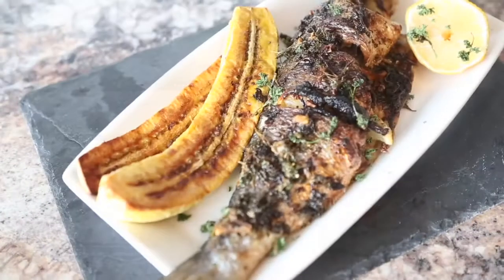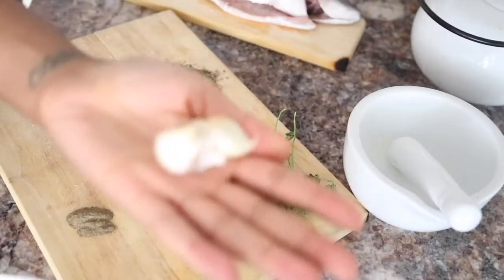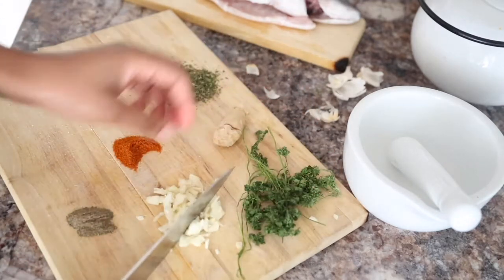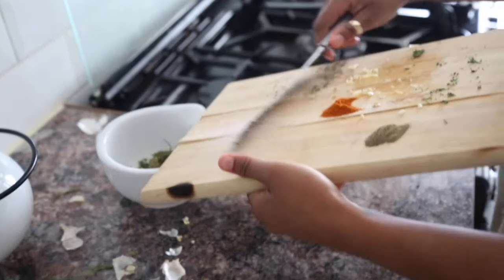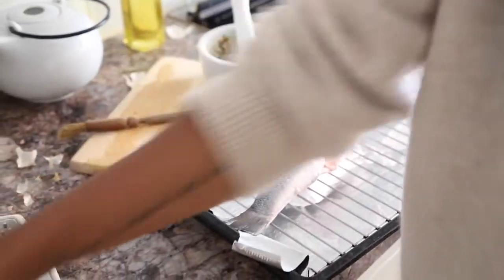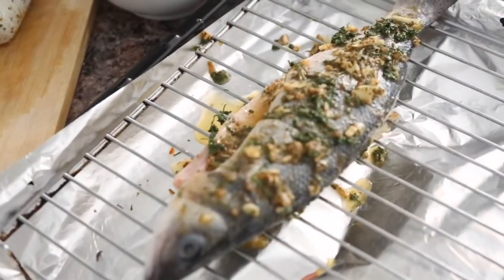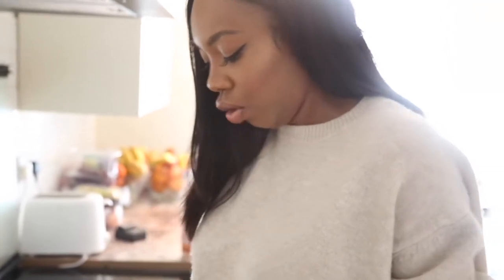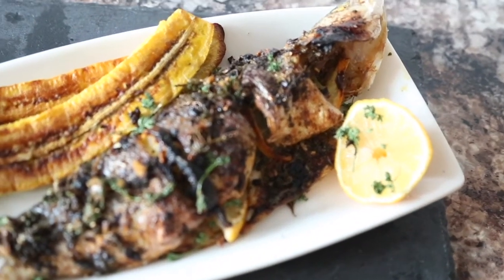TWENTY MINUTE RECIPE | Alexis Oladipo Adjei's | Garlic & Herb Grilled Sea Bass Recipe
Hey guys,

Sharing with you one of my UPMOST favourite seafood recipe's, Garlic and Herb Grilled  Sea Bass. There will be a lot of seafood recipes on this channel, so be warned!

I hope you guys enjoy this, you can find the ingredients list is below.

P.s. This was actually my very first video that I recorded, and I look so awkward at the beginning, almost close to annoyed, but I'm not, I promise lol.

INGREDIENTS

1 Whole Sea bass
x 2 Garlic Cloves
Small Ginger Root
Handful Fresh Parsley
1 tbsp Dried Herbs
1/2 tsp Chilli Powder
1 tsp Black Pepper
1 tbsp Olive Oil
1 Lemon

UTENSILS:
1 Mortar & Pestle
Knife
Chopping Board
Grill Tray
Serving Plate